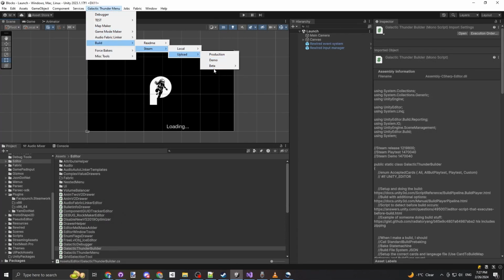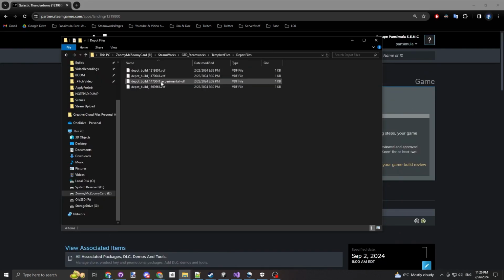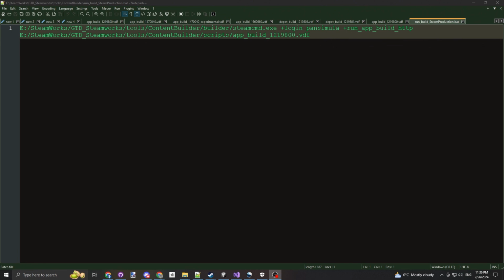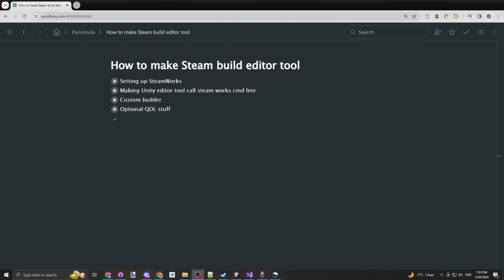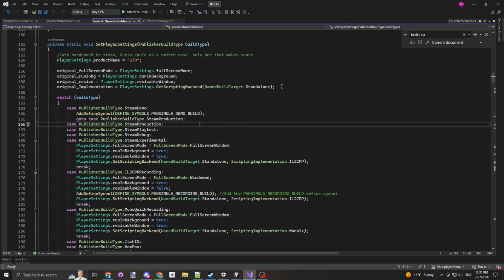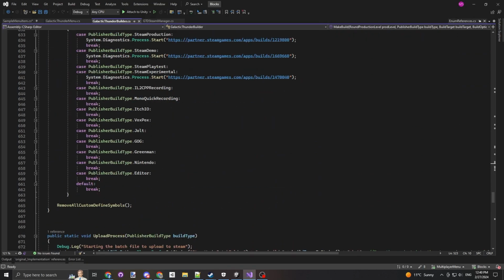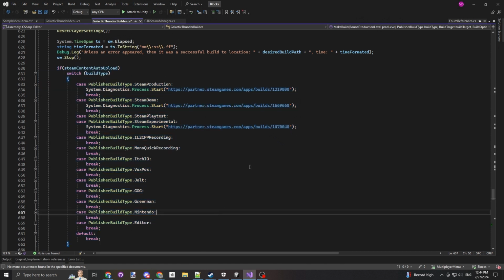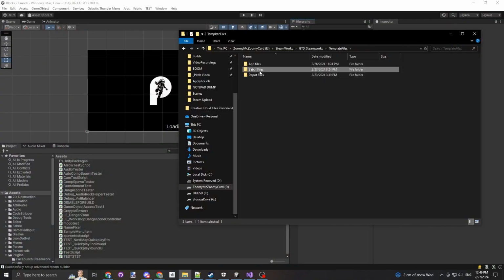Indie DevOps Guide - Unity to Steamworks Automate Build Uploads with a Custom Editor Tool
This video covers how to automate the process of uploading a build to steam for your indie game.
Normally you must go to Steamworks and upload the build as a zip, but can only do this until it reaches 2 gigs.
This process will allow you to upload your build, as well as run code before hand, such as baking or setting compiler directives.
The tutorial covers both 2FA and non 2FA accounts.

00:00 Introduction
00:40 Setup Steamworks SDK
06:11 Unity Menu Item
07:00 Unity editor builder tool
09:07 QOL Features